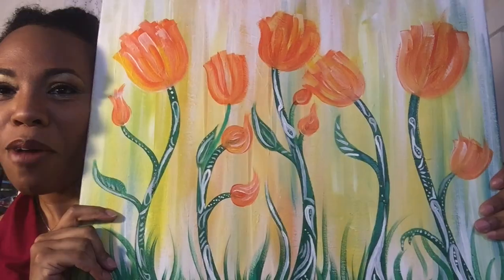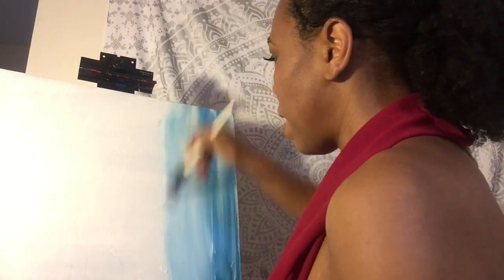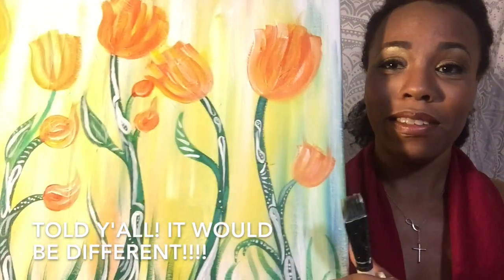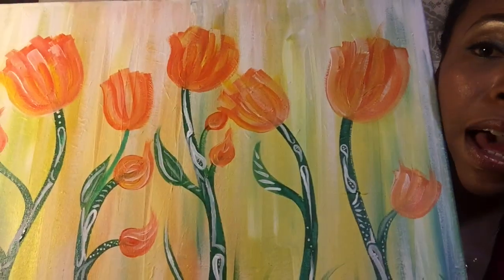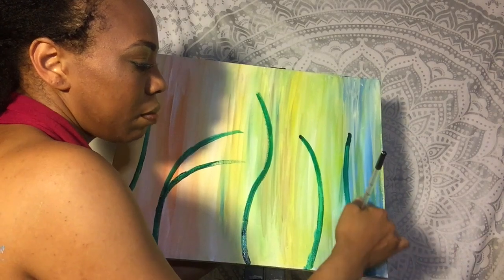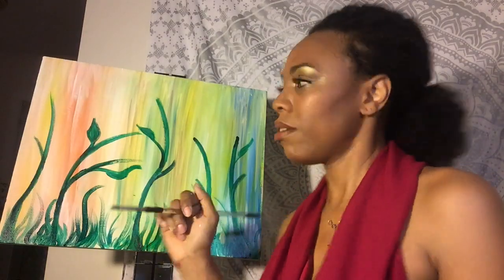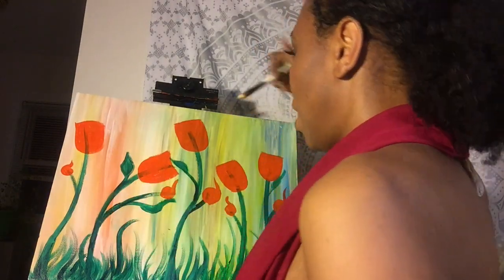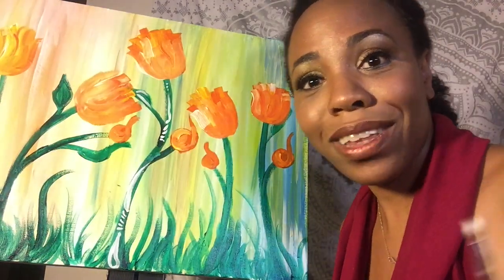The Paint and Sip Chick-Paisley Tulips!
Like the idea of going to a Paint and Sip Studio, but you don't have one near you? Maybe you want to try this on your own time first before painting with others, or do you just like seeing art being created? Then check this video out-I love to create paintings and I love to show others how they can create their paintings too! Thanx for watching!

In the Chicago/Naperville Area and interested in having me lead a private event or teambuilding event?

Canvas Size:16"x20"

Paint:
Arteza Acrylic Paint Set, Amazon.com

Paint Colors:
Titanium White
Medium Yellow
Yellow-Orange
Cerulean Blue
Light Green
Pthalo Green

Black Radiance True Complexion Contour Palette(Light to Medium)

Viviene Sabo Cabaret Premiere-Artistic Volume Mascara

Bonobo(2013)-The North Borders-"Cirrus"
D'Angelo(2005)-Brown Sugar-"Me And Those Dreamin' Eyes Of Mine"
SBTRKT(2011)-"Never Never"-Feat Sampha
Kindred The Family Soul-Surrender to Love(2003)-"Far Away From Here"
Kindred The Family Soul-In this Life(2005) Together-"Struggle No More"